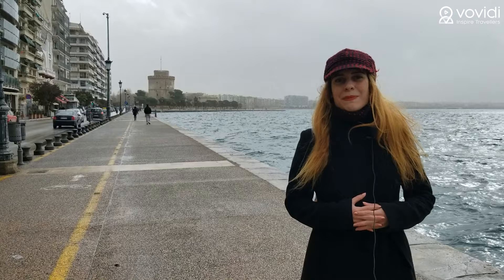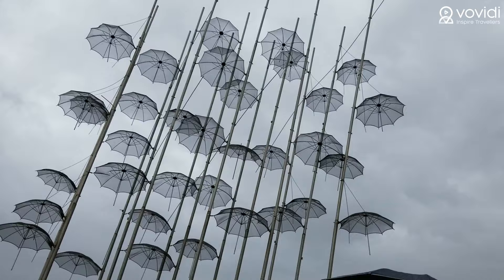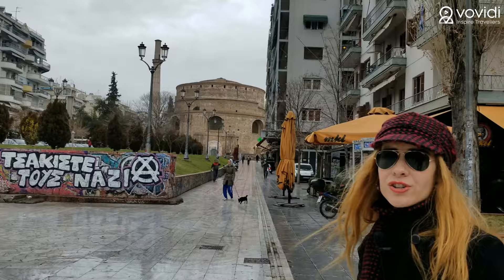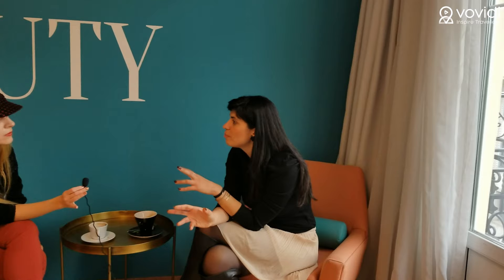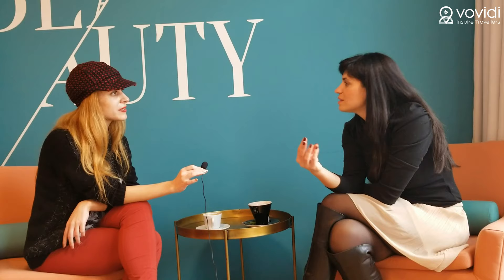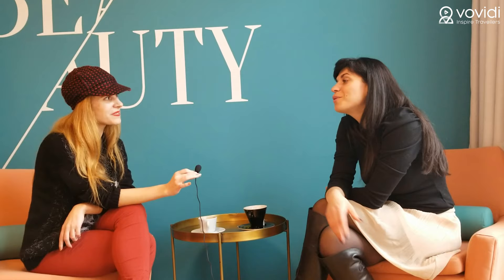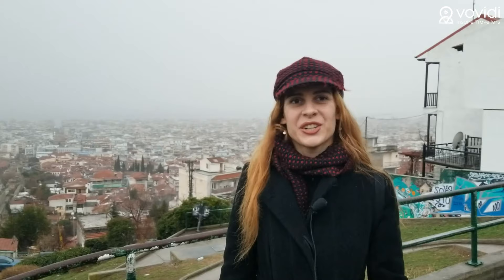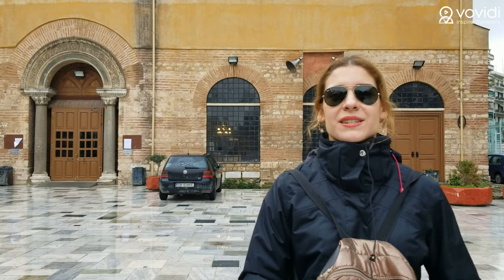What Did I See in Thessaloniki Greece | What Locals Do?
I went Thessaloniki in wintertime but still it was lovely! Thessaloniki is the second biggest city of Greece and famous with is rich cusine, hospitable people and warm climate.
The history of the city starts in B.C. Roman Empire Time. There are many ancient churches, castles and historical places.
If you ask me the nightlife, it surprised me because even it is winter, people in Thessaloniki dance and party until 8 in the morning!
We met with very friendly people like Christina. We have spoken about the city and things to do with her. It is in the video, if you want to take some local advice...:)